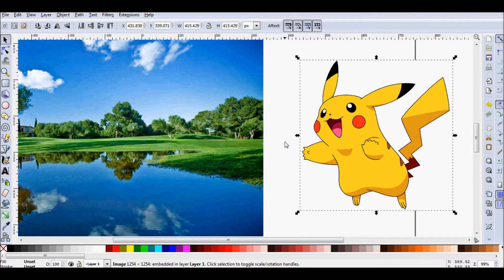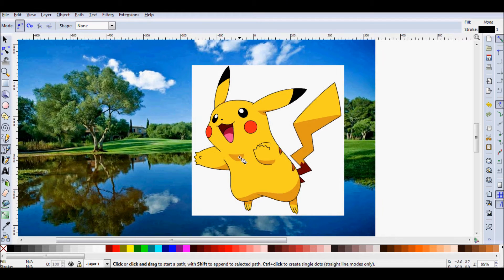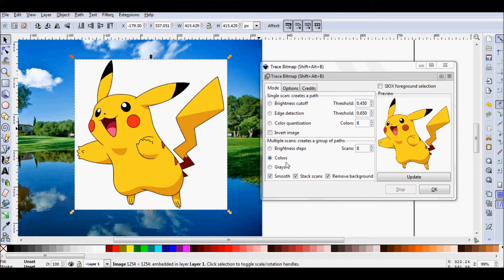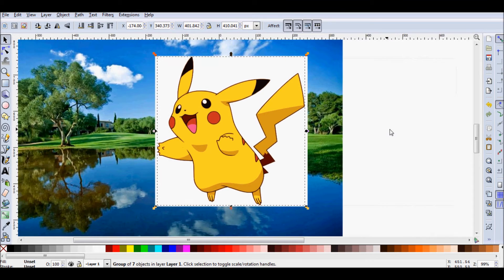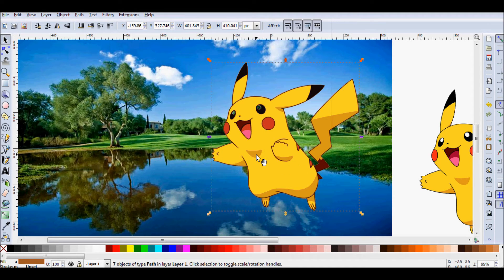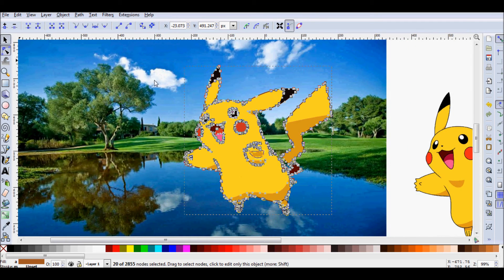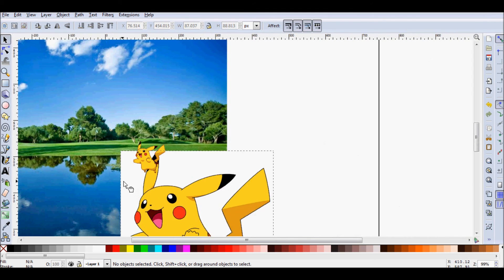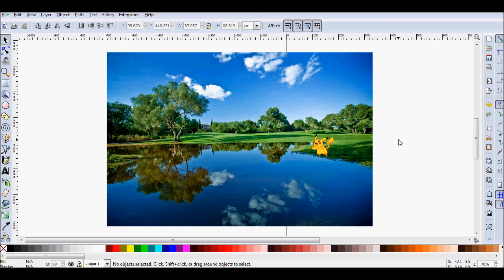Inkscape Bitmap to Vector Conversion